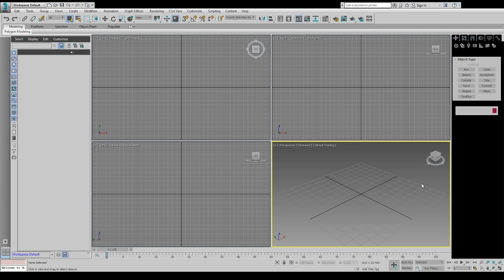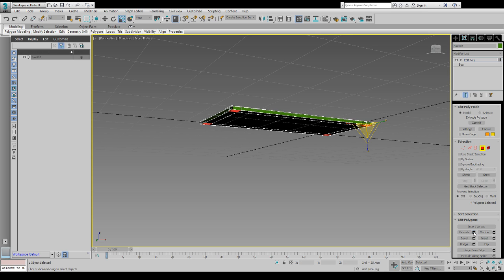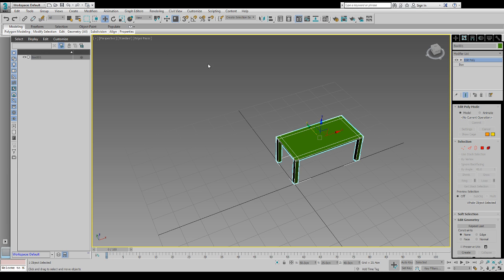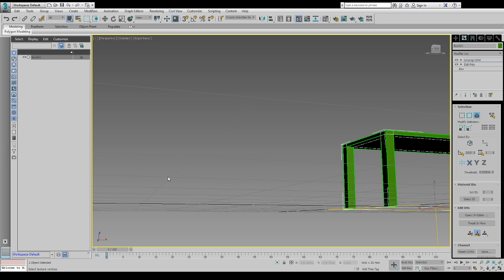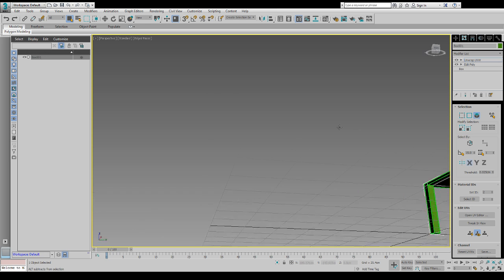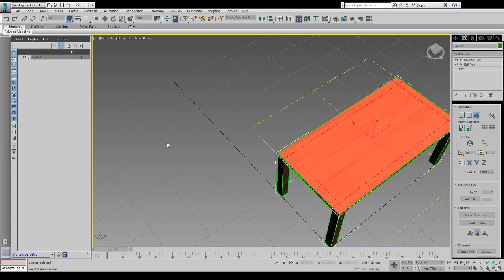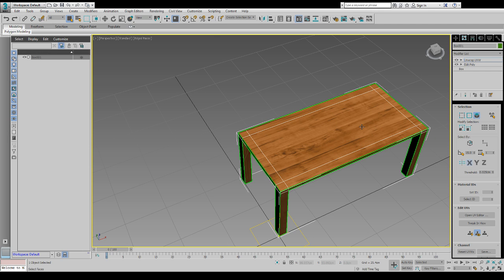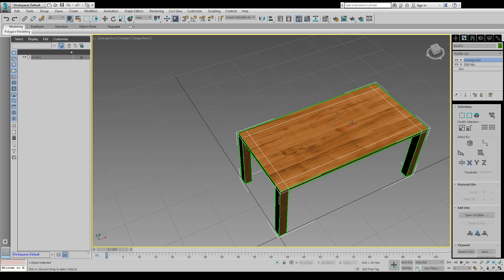UE4: Static mesh creation, UnwrapUVW and export from 3ds Max 2017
This shows how to create a simple table in 3ds Max, add an UnwrapUVW modifier and then export it for use in the Unreal Engine 4.